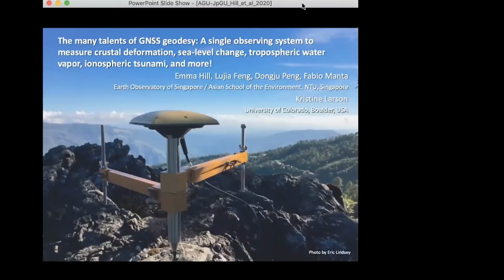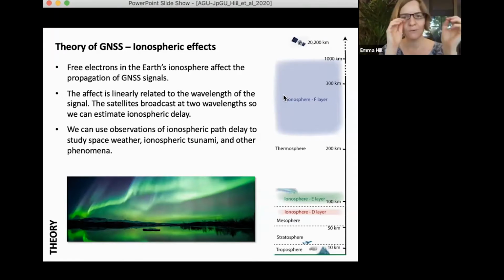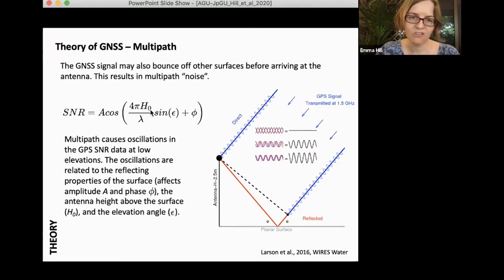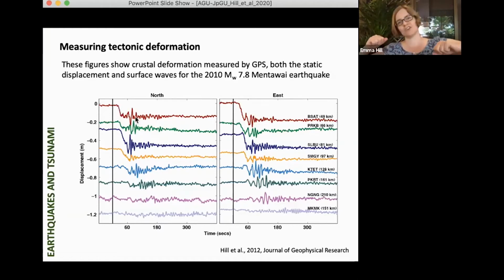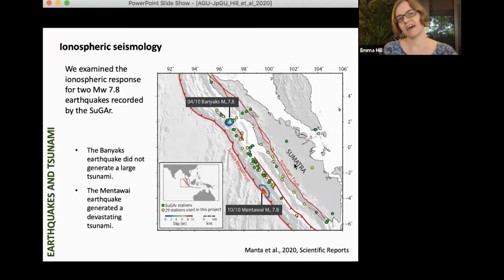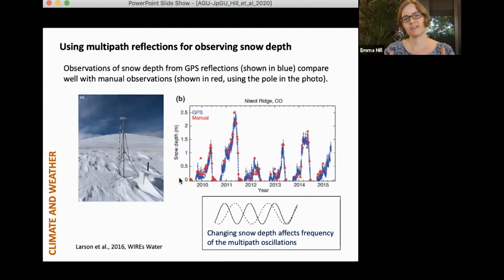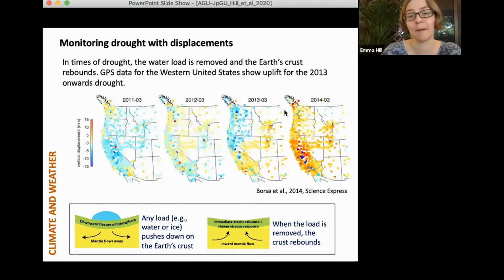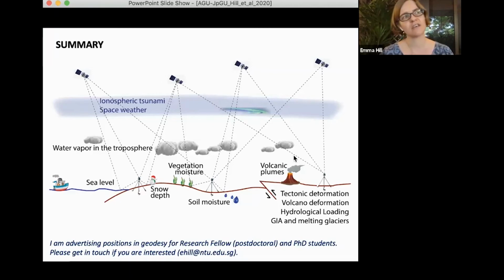JpGU-AGU 2020 Plenary Talk: The Many Talents of GNSS geodesy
The Many Talents of GNSS geodesy: A single observing system to measure crustal deformation, sea-level change, tropospheric water vapor, ionospheric tsunami, and more!

Delivered by Emma Hill, Earth Observatory of Singapore /Asian School of the Environment, NTU Singapore.